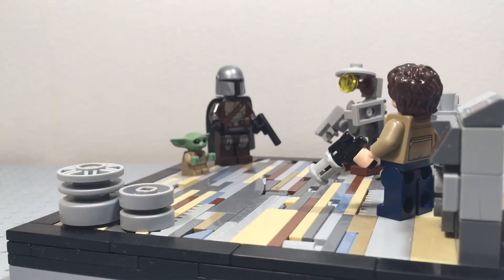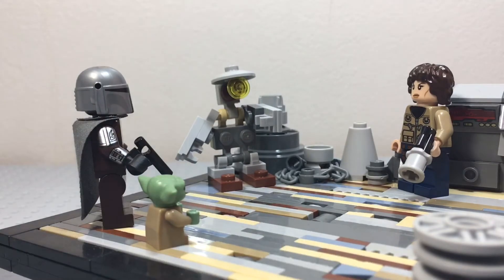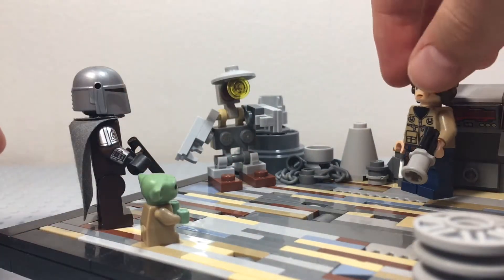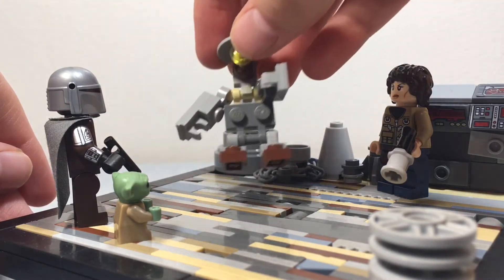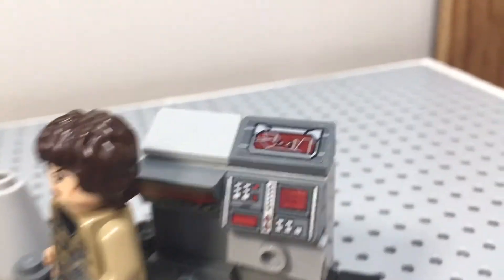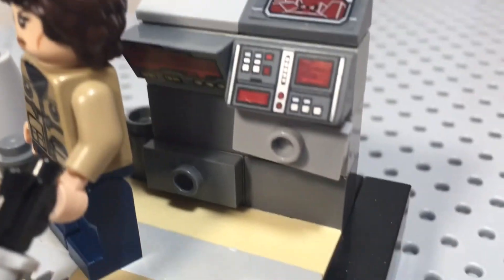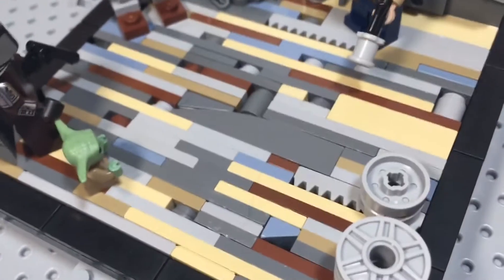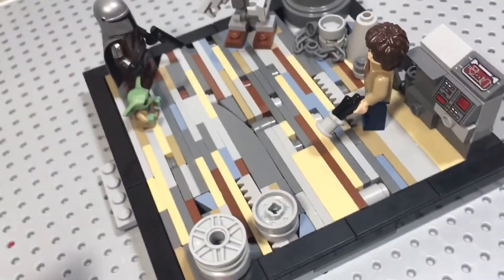The Mandalorian Chapter 9 Lego Moc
This is the fifth Moc of MiniMocMonday
Other episodes in this series: